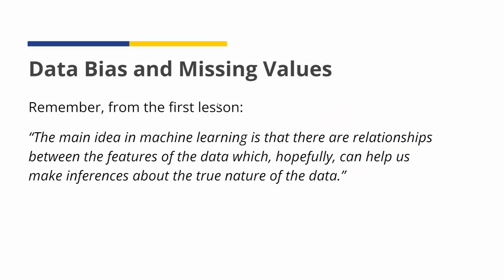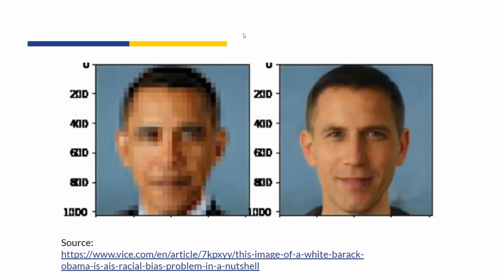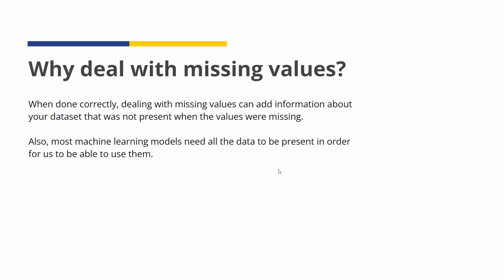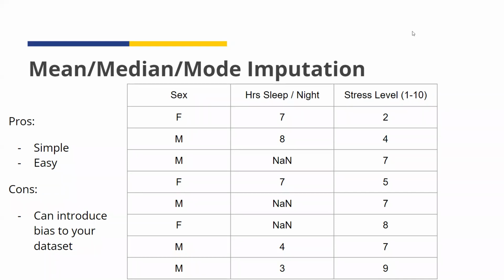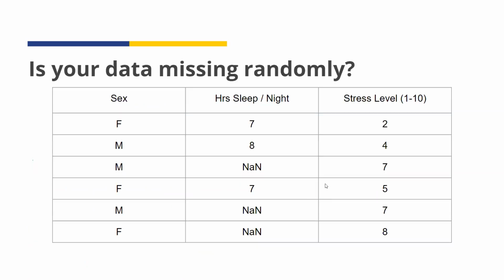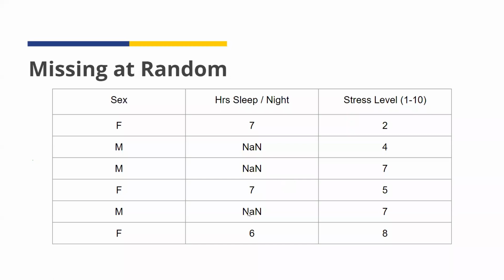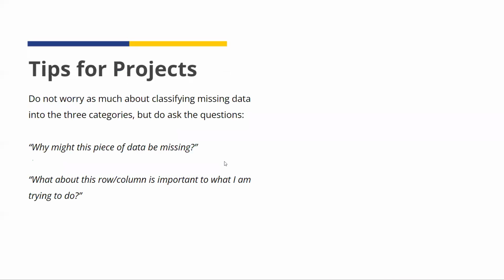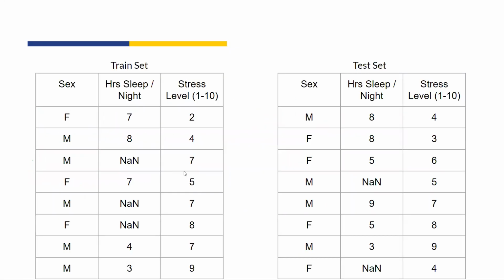UCSB Data Science F21 Intermediate Pipeline Week 3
UCSB Data Science Fall 2021 Intermediate Pipeline
Week 3 - Data Cleaning